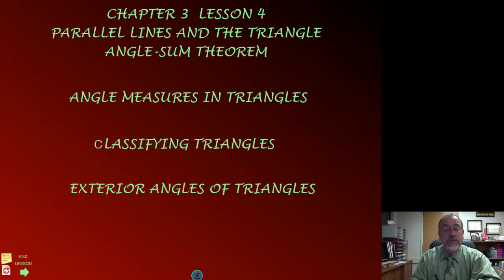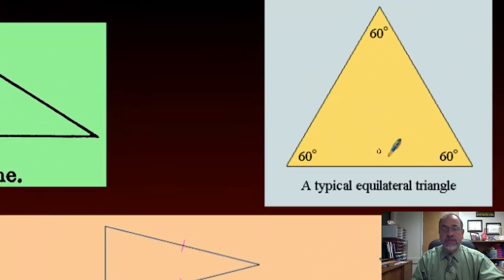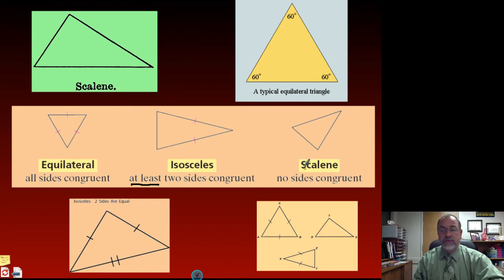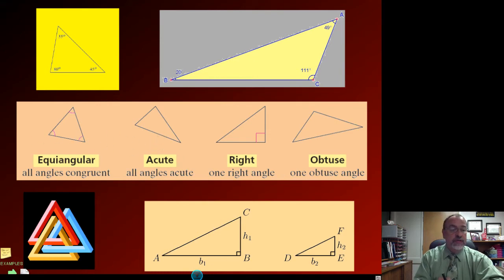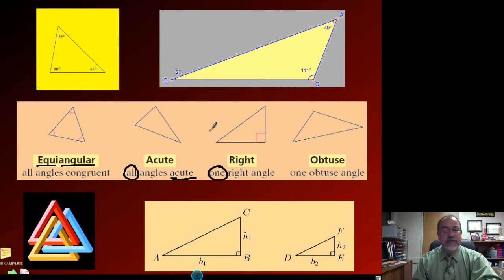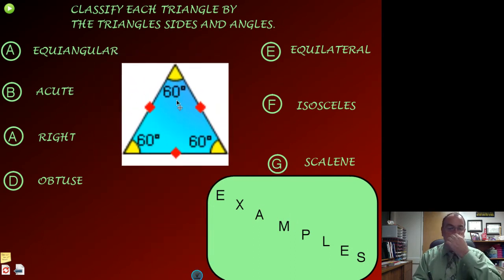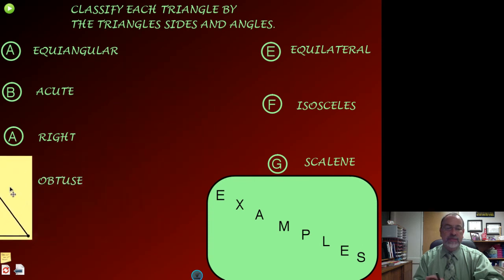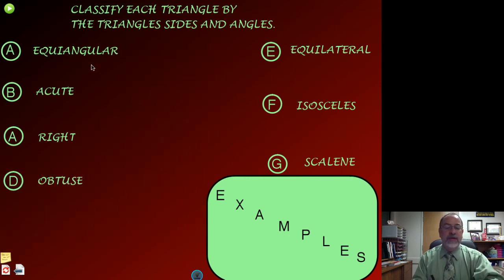G34B - Classifying Triangles